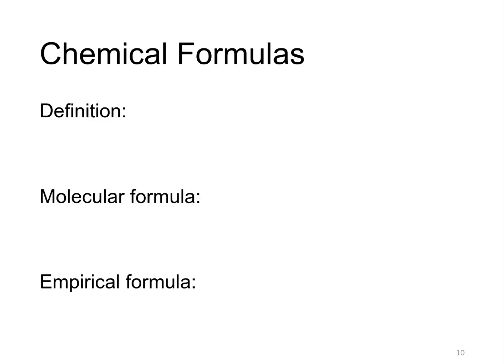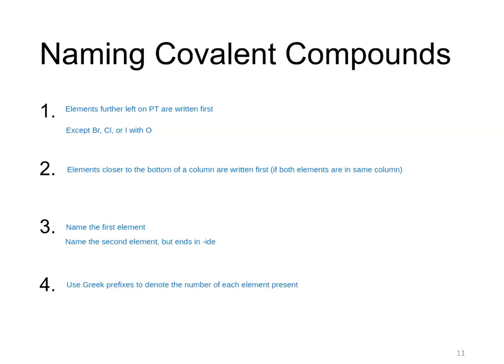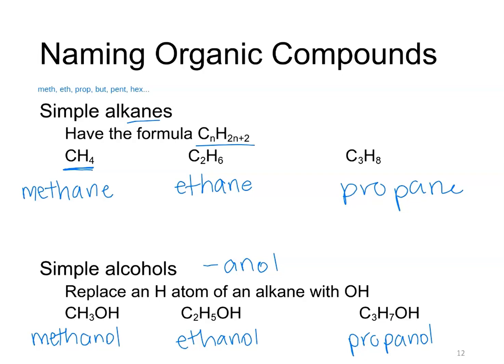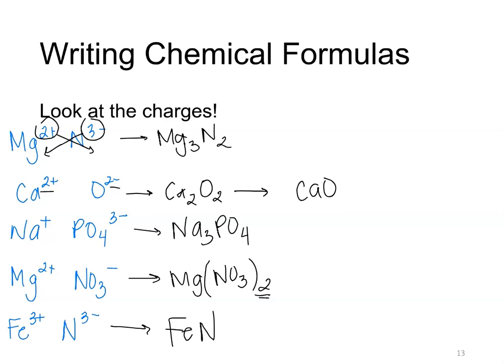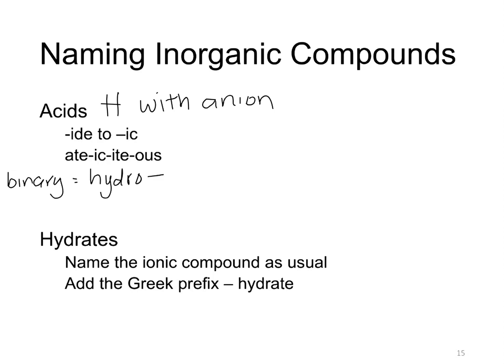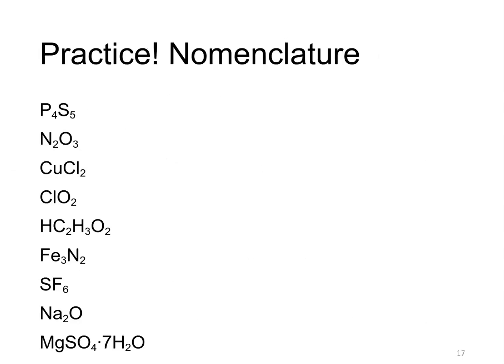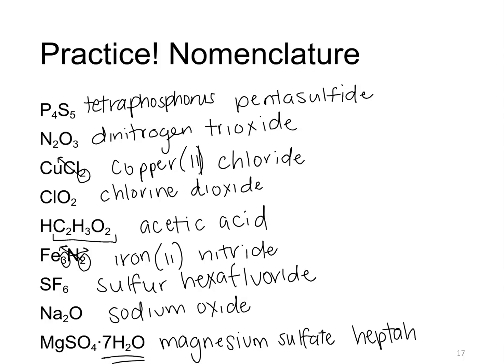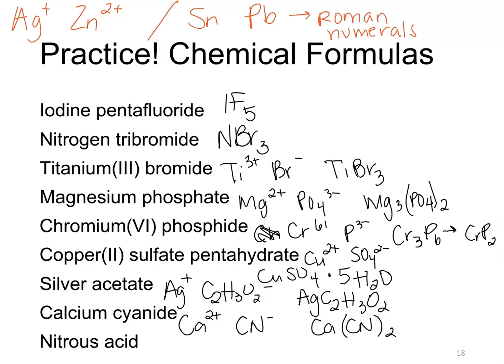Naming Compounds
Naming simple ionic/covalent compounds for a general chemistry course.